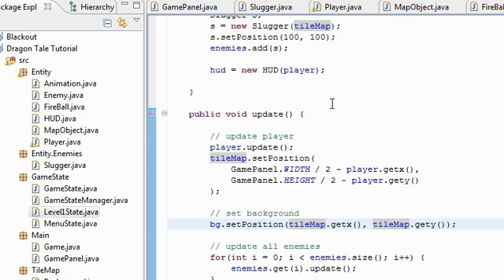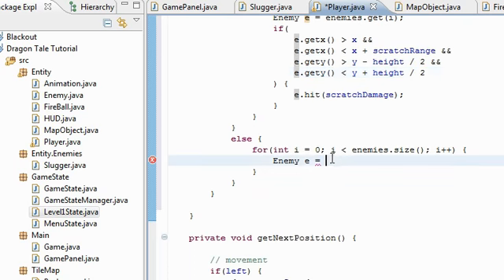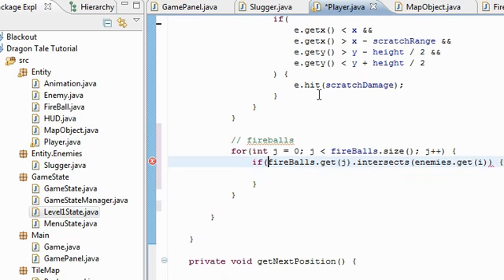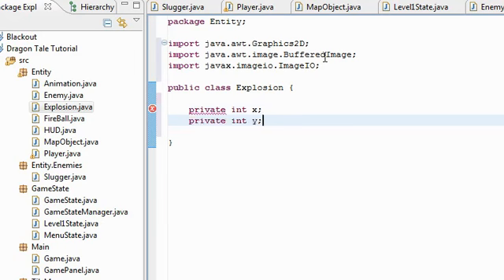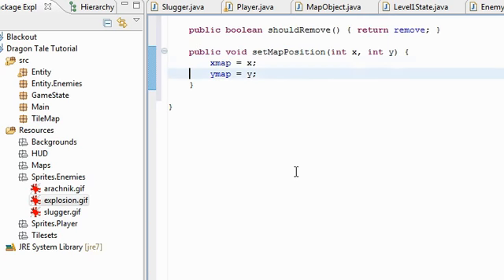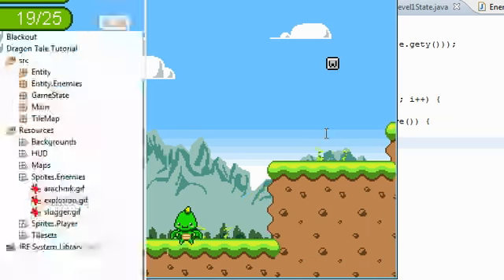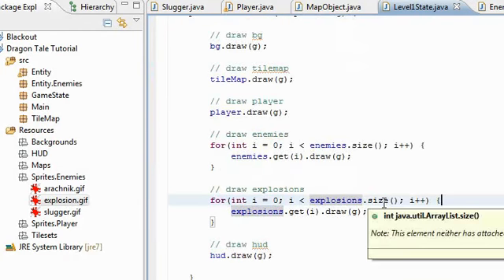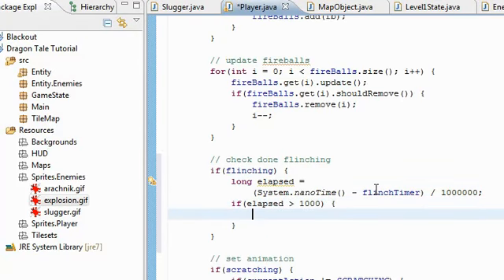Java 2D Game Programming Platformer Tutorial - Part 7 - Attacking Enemies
In this video, I show you how to have the player interact with enemies.